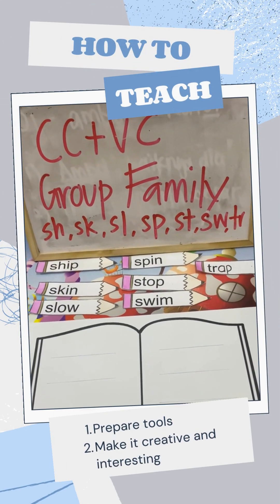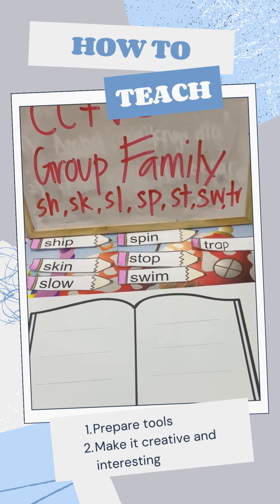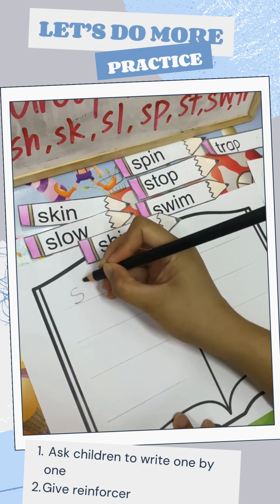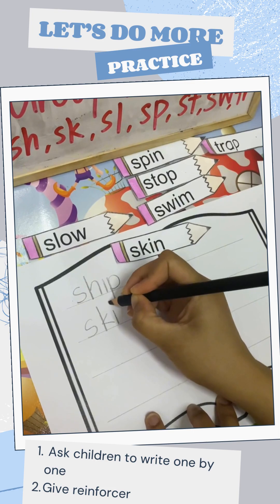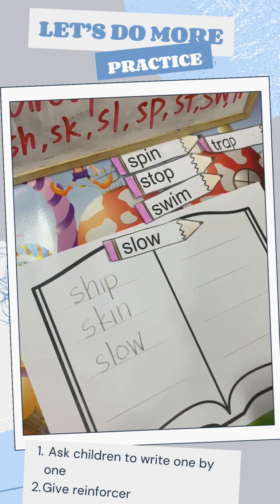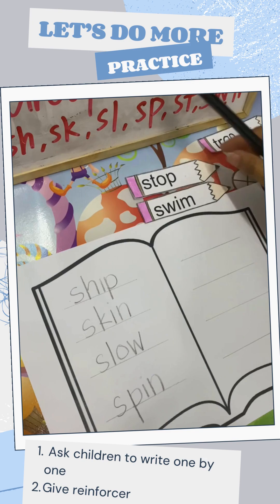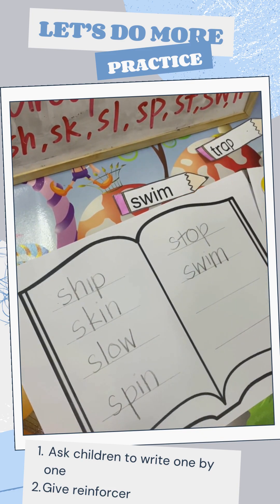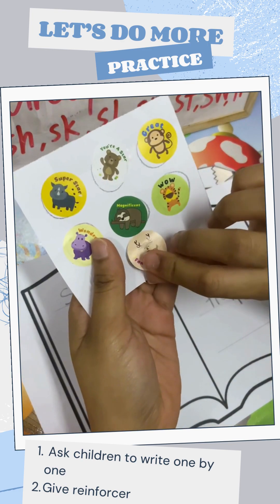Write the words given sh sk sl sp st sw tr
Welcome To The AGC Toys Show. Today, let’s play with write the words given sk sh. Write the words given sk sh is a very fun activity to play with and helps to improve a child’s basic life skills.

This video provides some insight on how to play with the toy and the benefits of the toy. It is recommended to follow step by step instructions and goals shared to ensure success in your child learning process. 😉